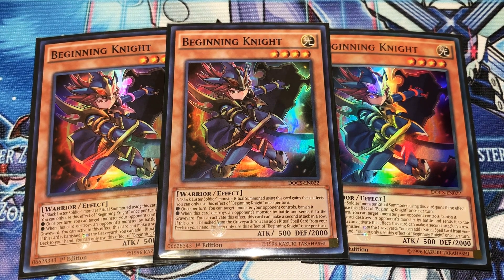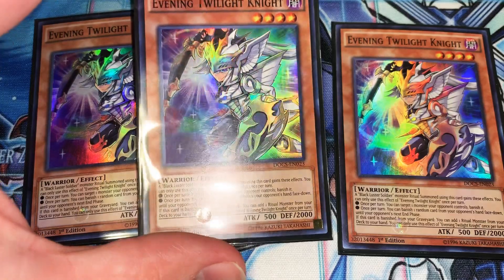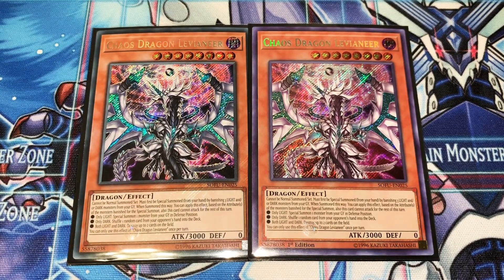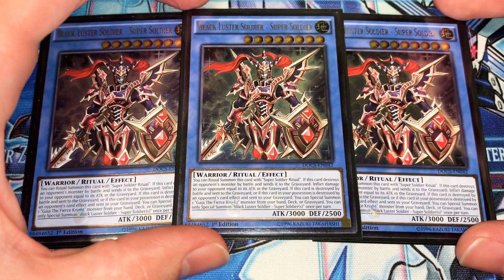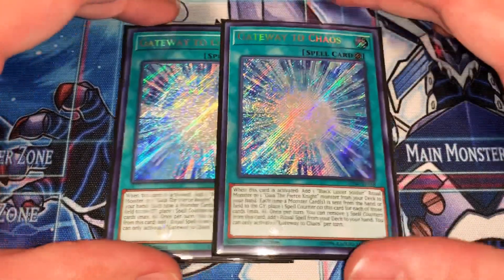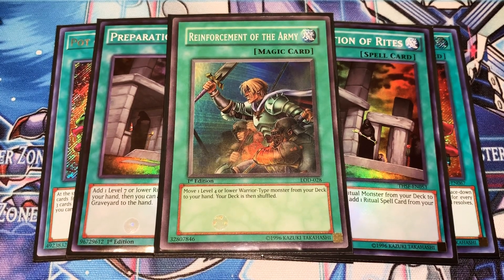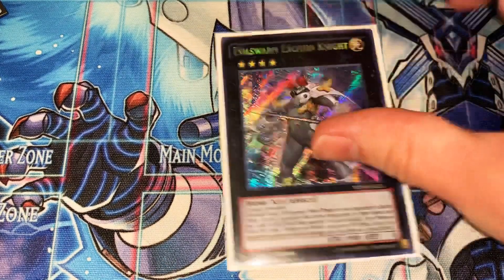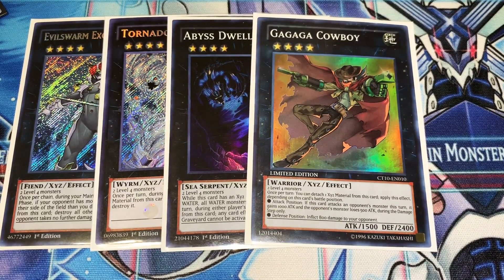Yu-Gi-Oh! BEST! COMPETITIVE! BLACK LUSTER SOLDIER DECK - IMPCANTATIONS - POST BAN LIST - AUGUST 2019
Yu-Gi-Oh! Black Luster Soldier - Impcantation Deck profile - July 2019 - Post Ban list.

Please let me know what ya think!